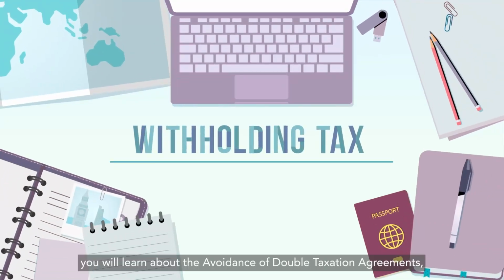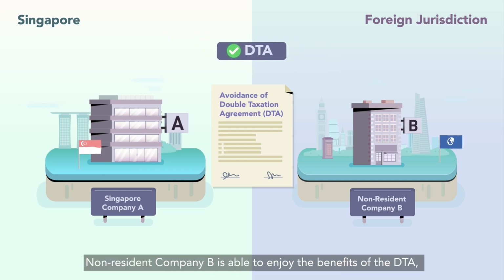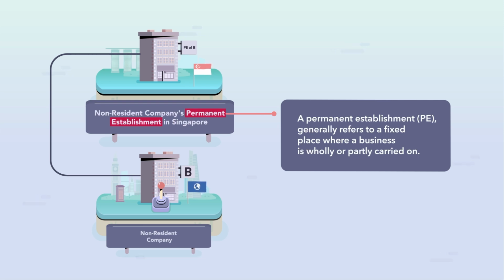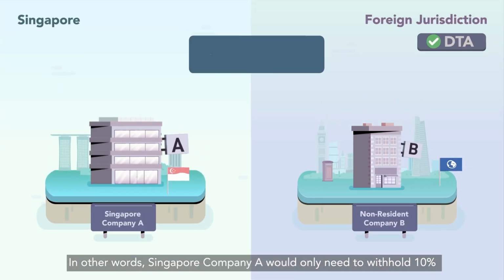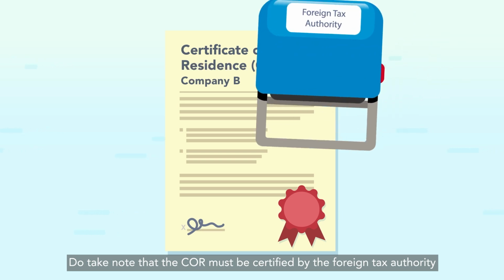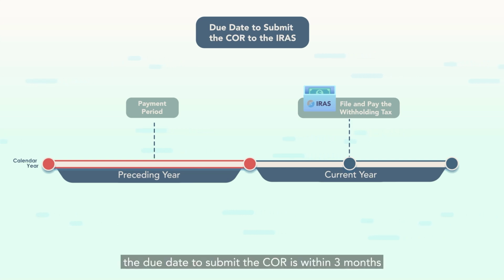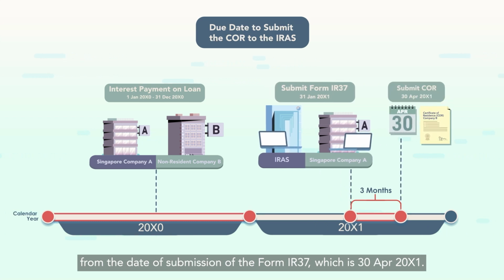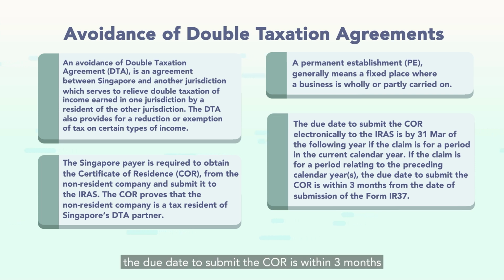Avoidance of Double Taxation Agreements (DTAs)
An Avoidance of Double Taxation Agreement (DTA) between Singapore and another jurisdiction serves to relieve double taxation of income earned in one jurisdiction by a resident of the other jurisdiction. The DTA also provides for a reduction in withholding tax rates or exemption of tax on certain types of income. for more information.